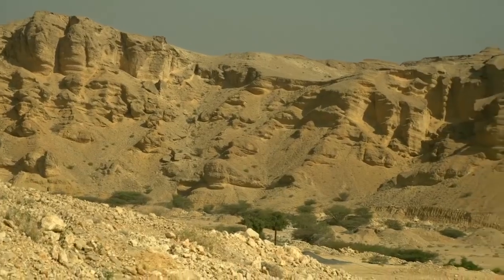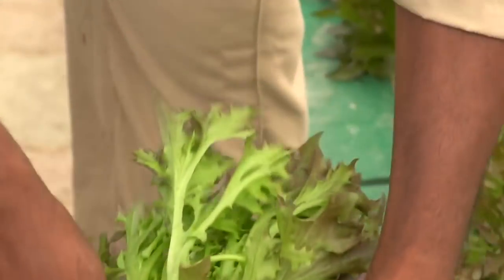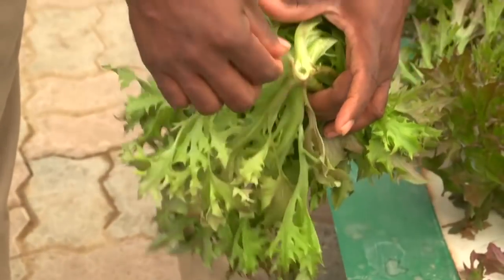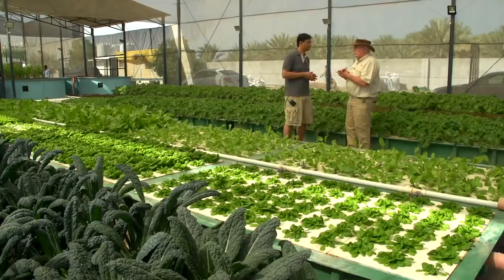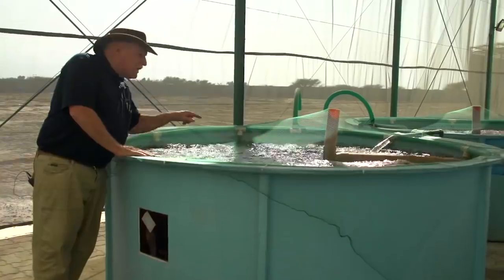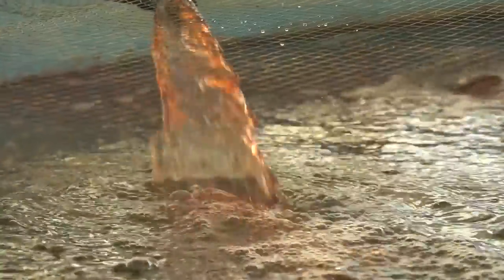A real oasis in the desert is this new Aquaponics system located in Oman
A real oasis in the desert is this new Aquaponics system located in Oman that will generate pure organic clean food for the people of Muscat. Learn how it all done in our upcoming Aquaponics Design Course starting on the 11th March 2018.